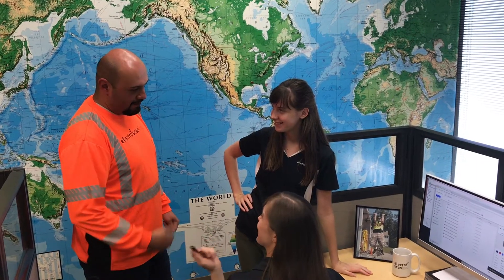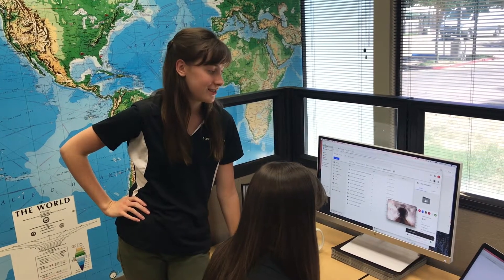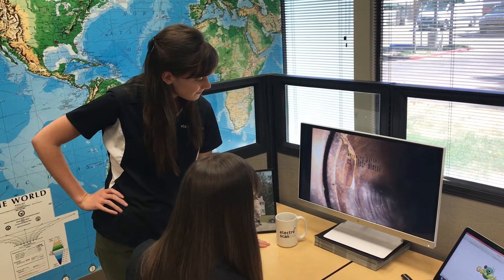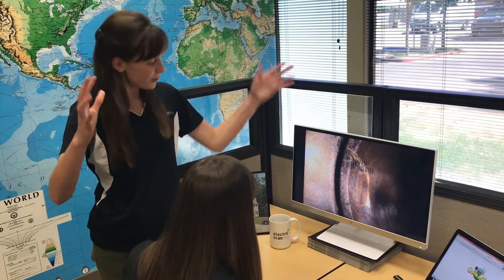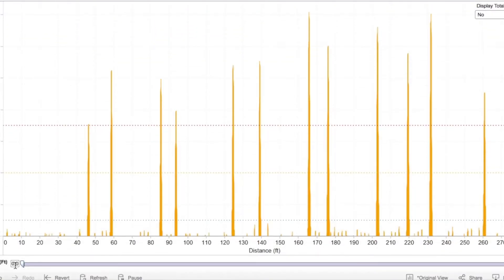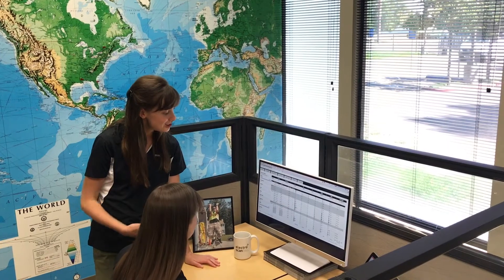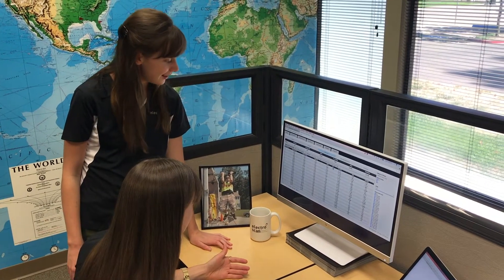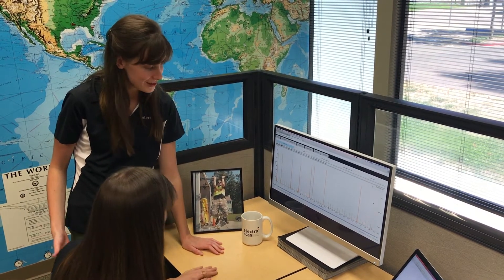2017 Electro Scan Interns Explain FELL Technology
Electro Scan Infomercial